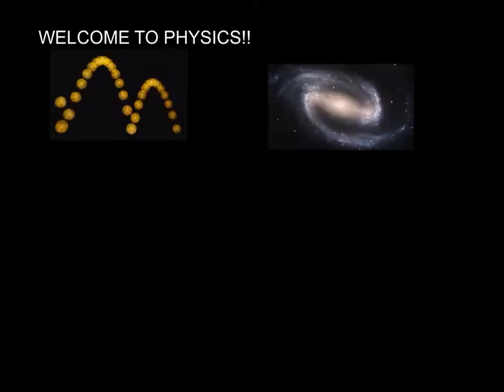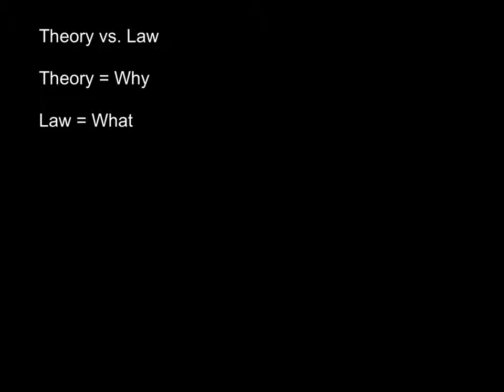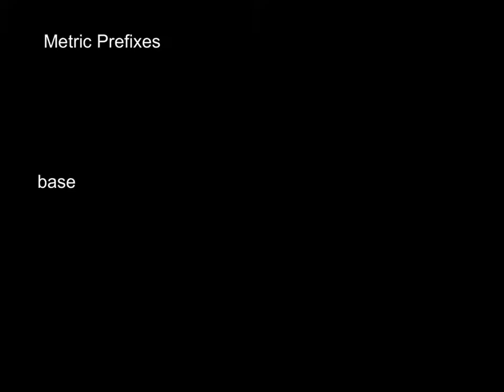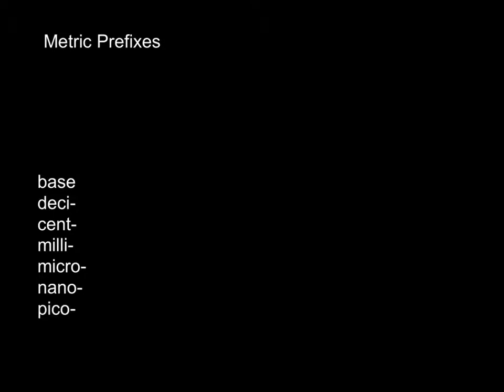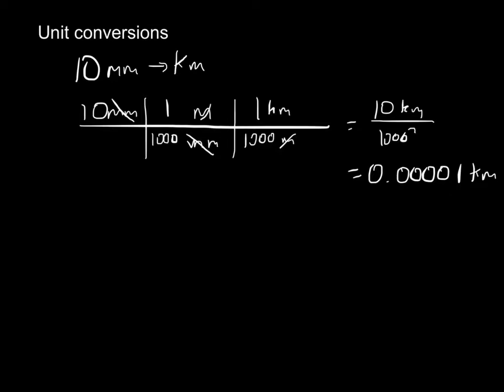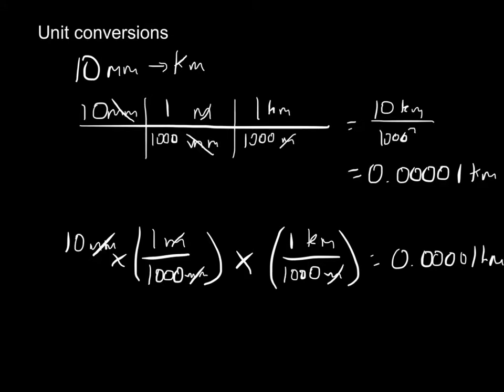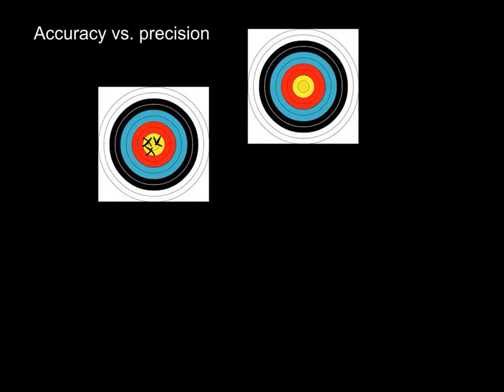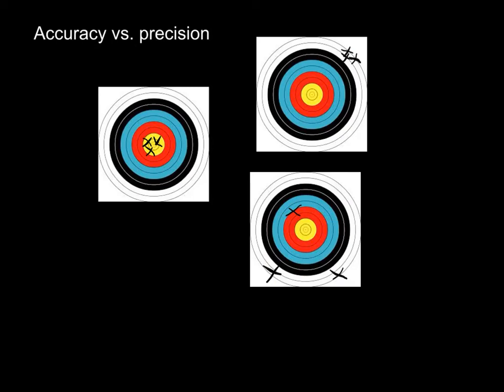RJHS Physics Introduction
Introduction to physics lecture